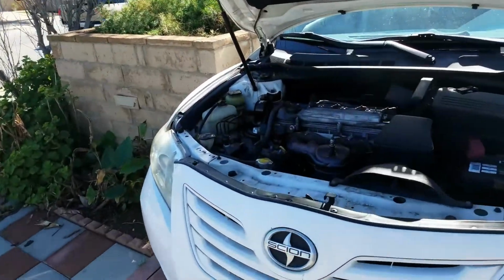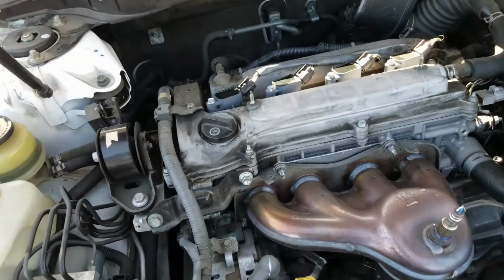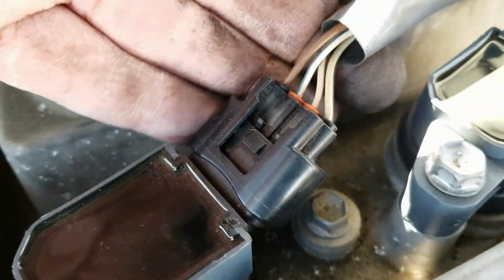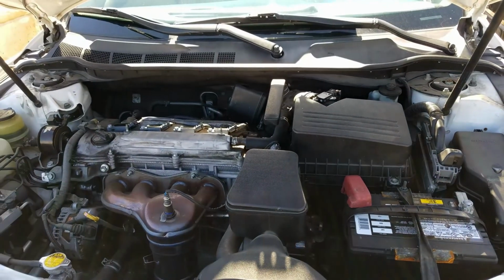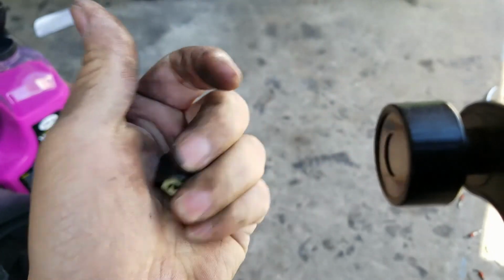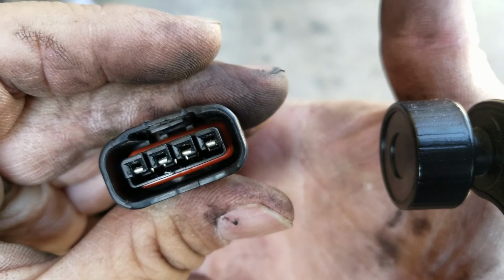Replaced Clips in the Camry and Tore the Celica Down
I tear the ra21 apart, I attempt to fix my moms Camry, SORRY FOR THE AUDIO. It refuses to render correctly and this was my 10th time doing it.